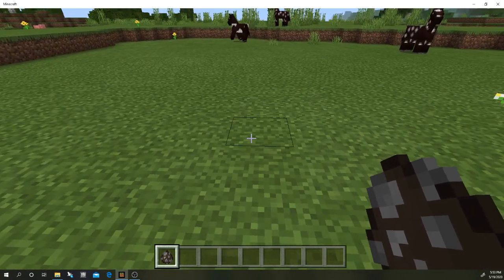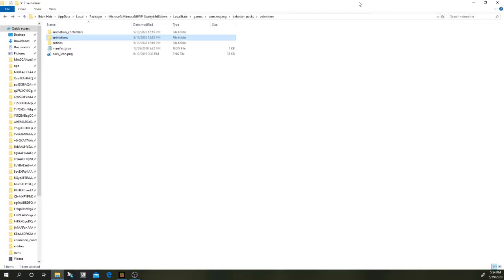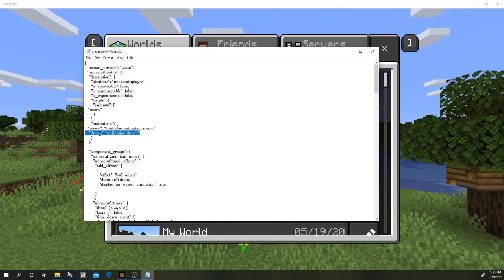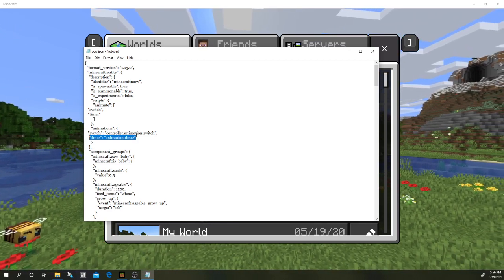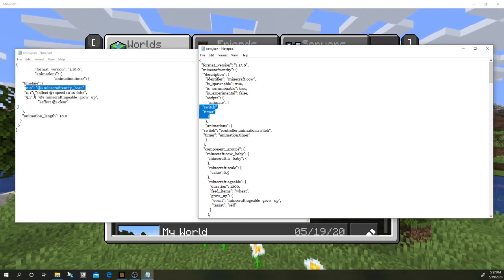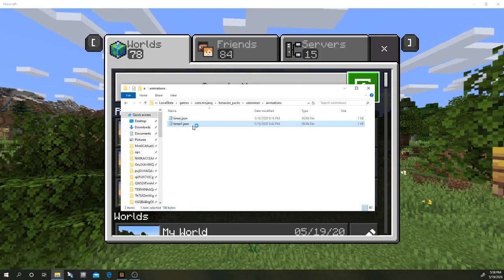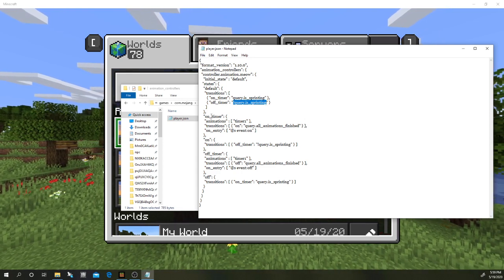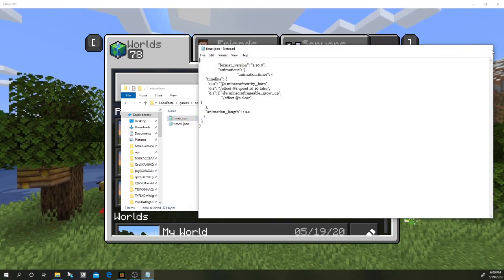Minecraft Bedrock Edition Player Animation Controller Tutorial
Player animation controller in Minecraft Bedrock Edition that adds a way to test when a player does something and run commands off that event. Hopefully, you find this interesting, and decide to check it out! in Minecraft bedrock edition, Xbox One, mcpe Help me get to 100k for Minecraft in the new B.T.U !! Minecraft Bedrock MCPE ( Pocket Edition ) XBOX One / Java / PS4/ Windows 10 / Switch ( Console Minecraft ) on the Better Together Update or the Bedrock edition.